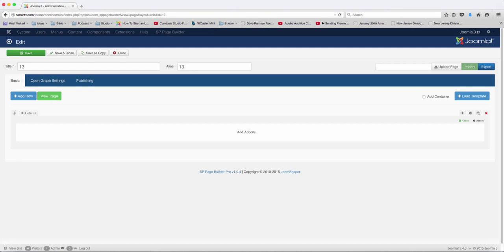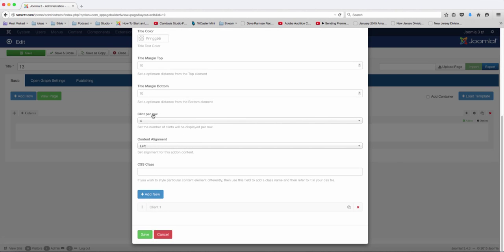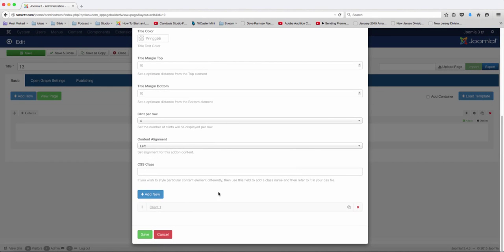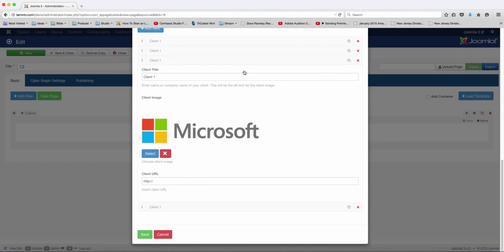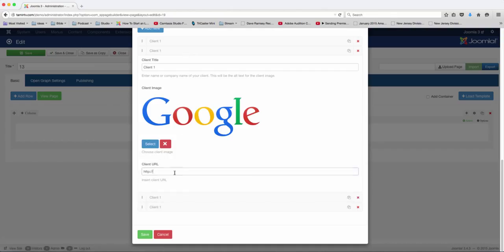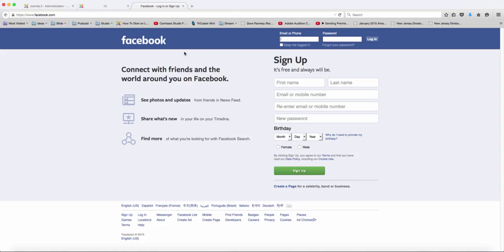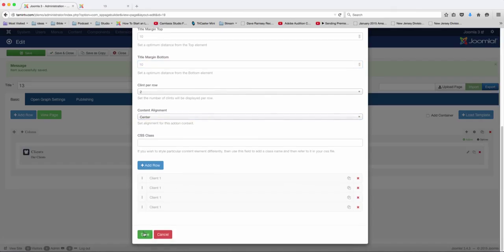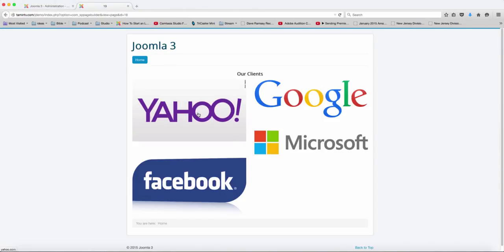SP Pagebuilder Pro Tutorial - Clients Add on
- Learn how to create professional and amazing websites with Joomla without coding. 700+ HD video lessons.